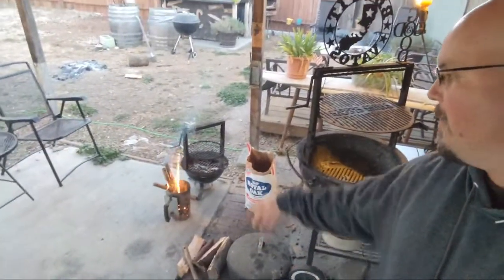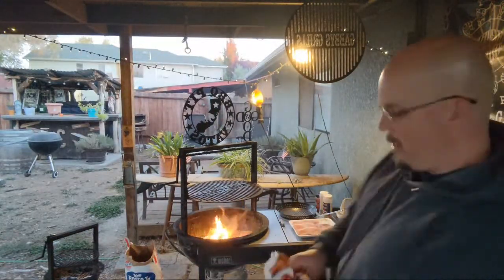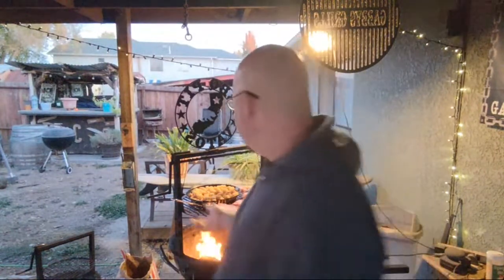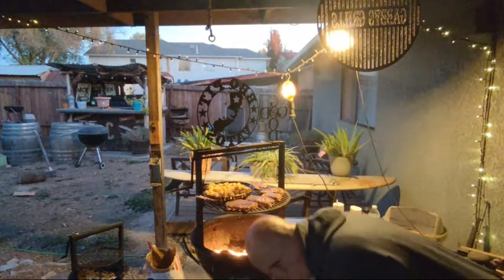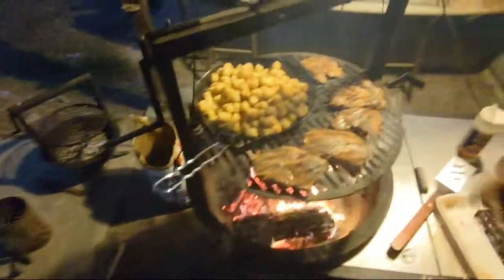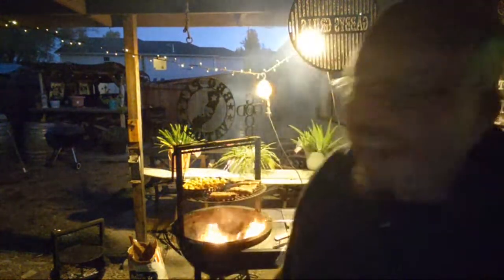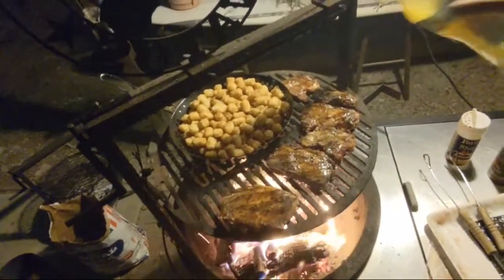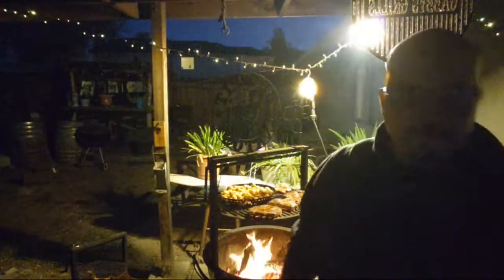How To Start A Fire On Gabbys Grills.